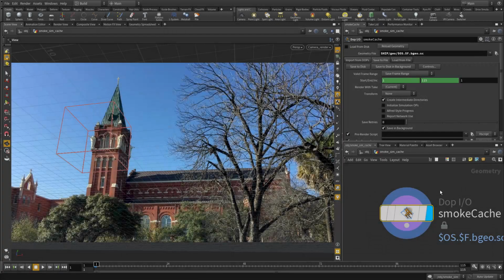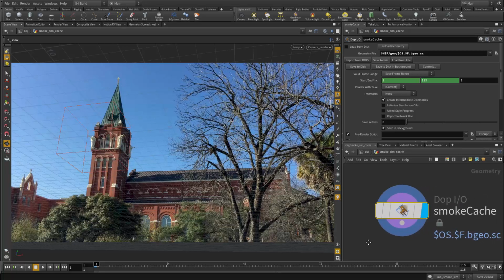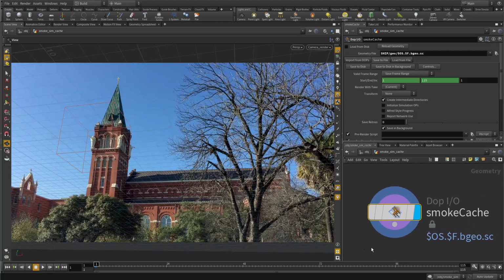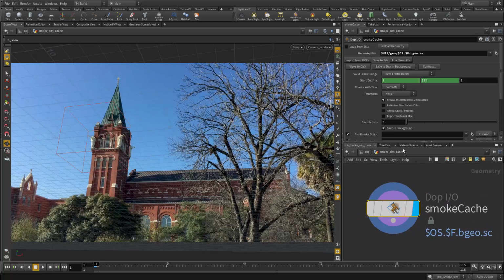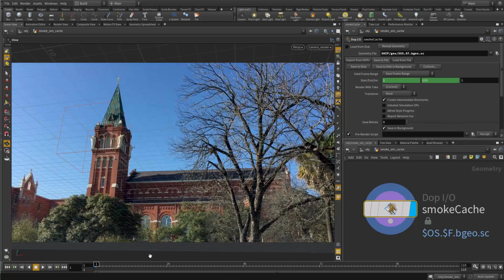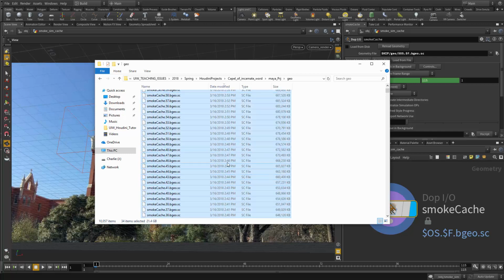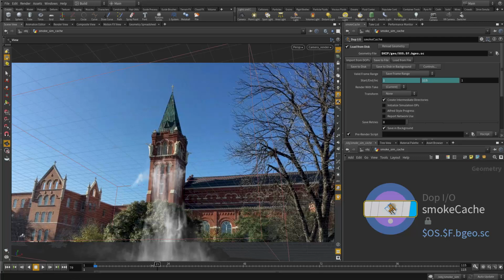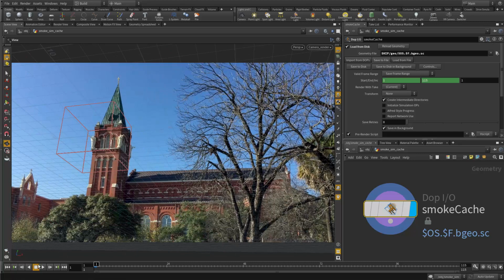54 Blow up the chapel 22 caching result